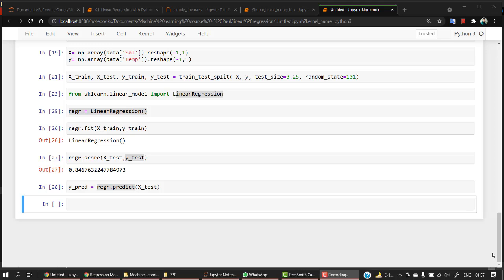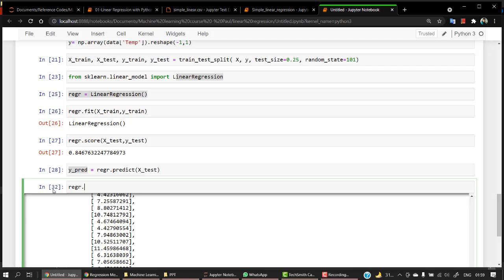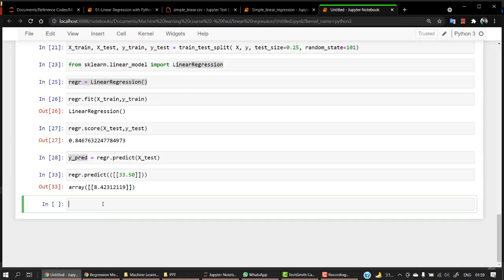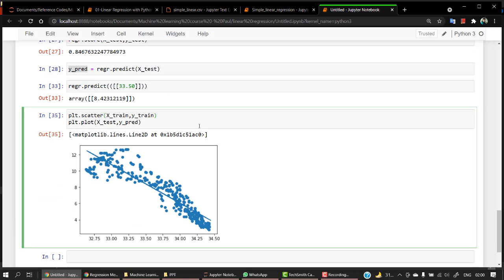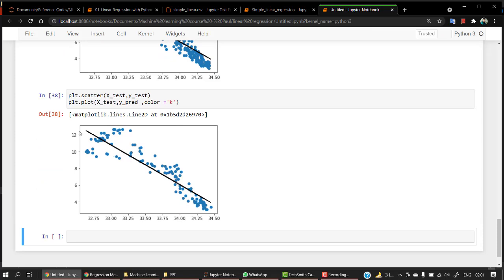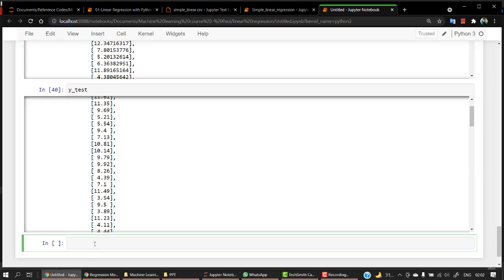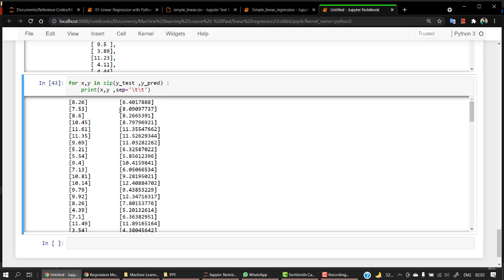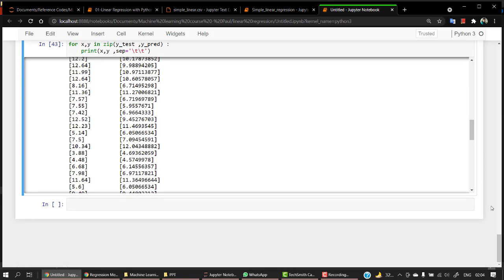#32 - Practical Linear Regression Part 3 | Linear Regression Algorithm | Machine Learning Tutorial